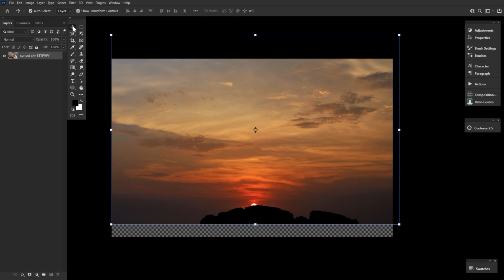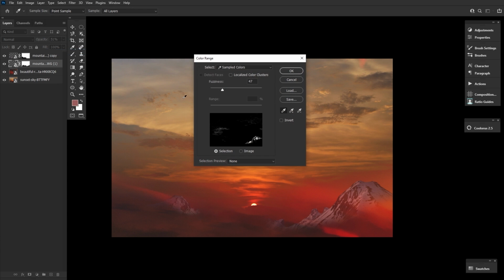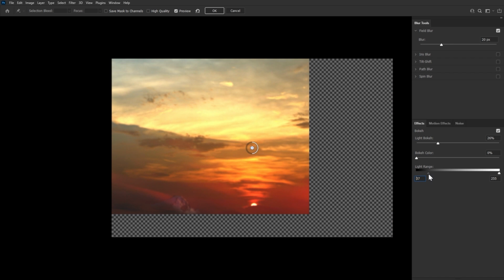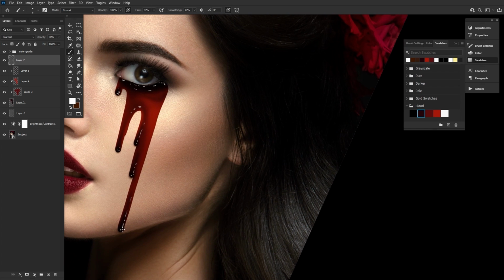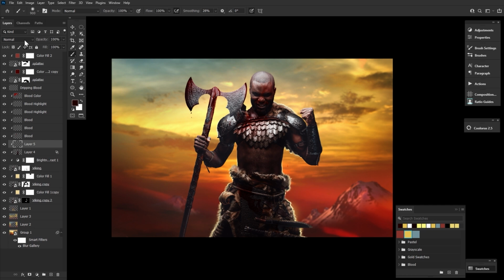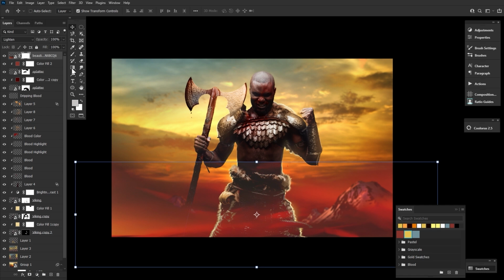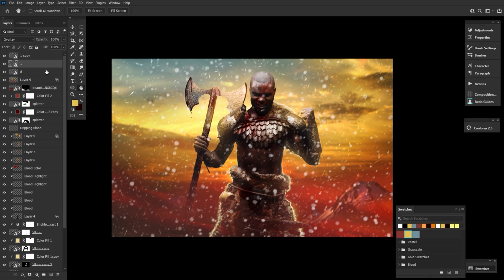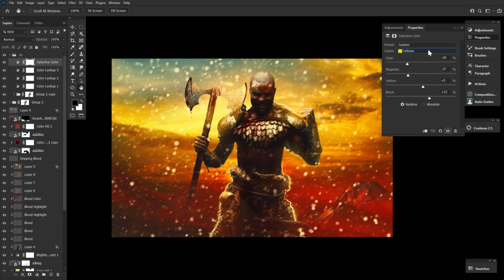How to Create Viking Portrait Art in Photoshop | Photoshop Manipulation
Learn how to create Viking portrait art in Photoshop using snow overlays and quick lighting techniques! ► Download Unlimited Stock Photos, Fonts & Templates with Envato Elements

Vikings have always captured artists' imaginations, but thanks to popular Norse lore and culture being incorporated into things like comics and superhero movies, they are more popular than ever.

If you want to create a snowy viking portrait effect in half the time, try out one of the several snow creating actions over on Envato Elements

Read more on How to Create Viking Portrait Art in Photoshop on Envato Tuts+

Envato Tuts+
Discover free how-to tutorials and online courses. Design a logo, create a website, build an app, or learn a new skill